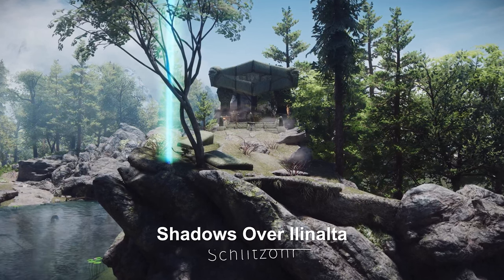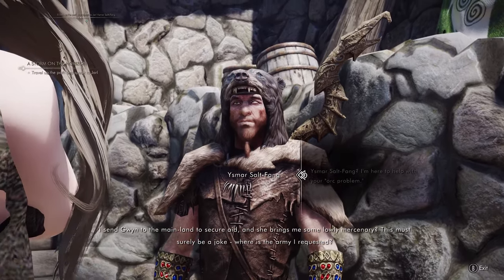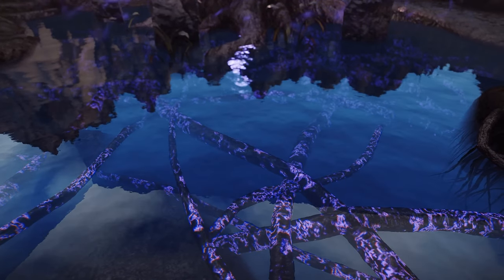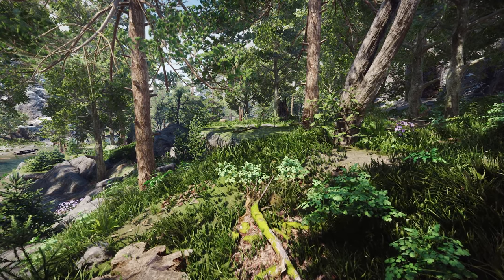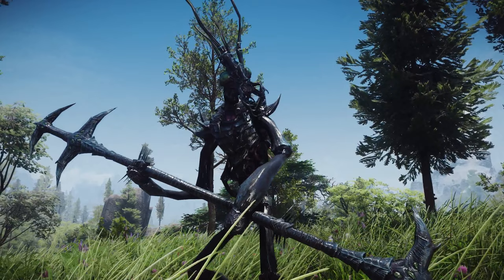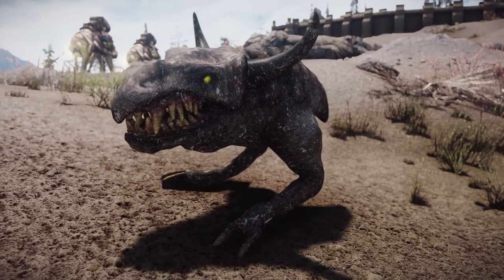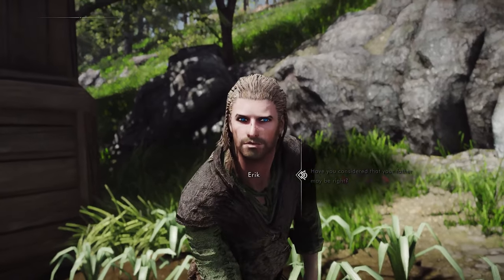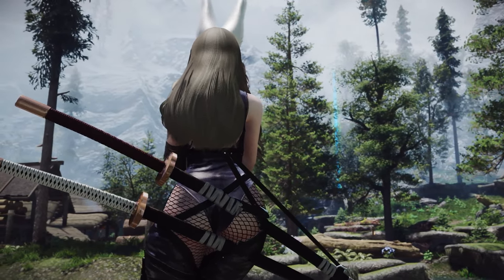Must-Have New Skyrim Mods That Will Improve Your Modlist More Dynamic & Immersive (2024)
I. PRESET
🔴 AR April Highpoly Racemenu Preset

II. CHAPTER
00:00 INTRO

00:09 1. QUEST & LOCATIONS

00:14 1) MOD 1

00:56 2) MOD 2

01:44 3) MOD 3

02:26 4) MOD 4

03:31 2. ENVIRONMENT

03:37 1) MOD 1

04:16 2) MOD 2

05:04 3. CREATURE

05:07 1) MOD 1

05:54 2) MOD 2

06:34 4. NPC

06:40 1) MOD 1

07:35 2) MOD 2

08:22 5. OUTFIT

09:03 OUTRO

III. MOD
Shadows Over Ilinalta

Hive Guardians- Mihail Monsters and Animals (SE-AE version) (''falmer'')

Fanged Goutis- Mihail Monsters and Animals (SE-AE version) (''shadowkey'')